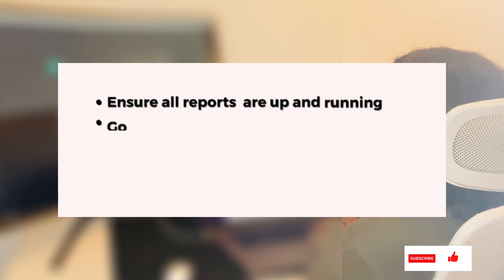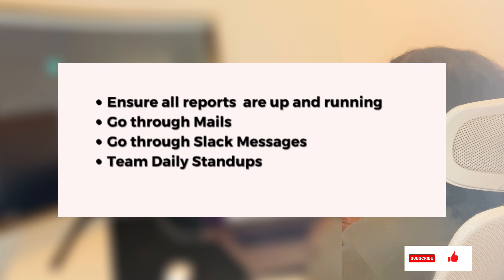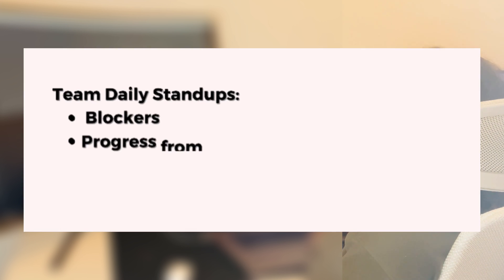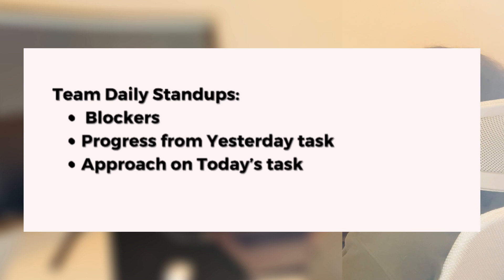Day in the Life of A Data Analyst in Toronto, Canada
In this video, I walk you through a day in my life as a Data Analyst living in Toronto, Canada. I have been working remotely and I wanted to bring you along.